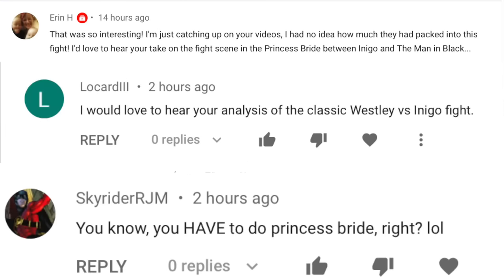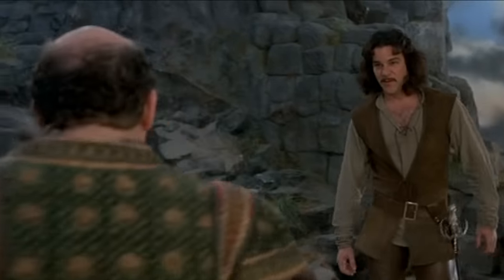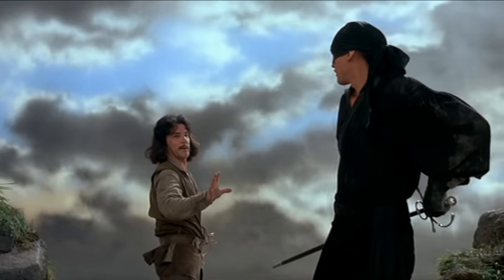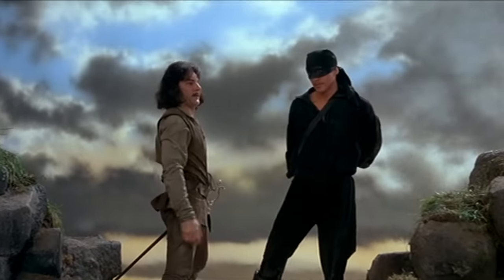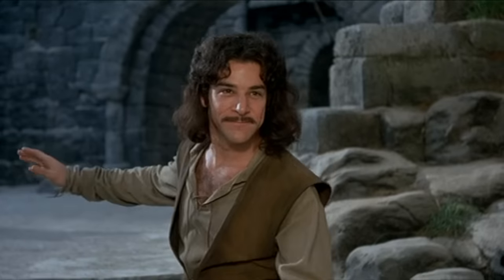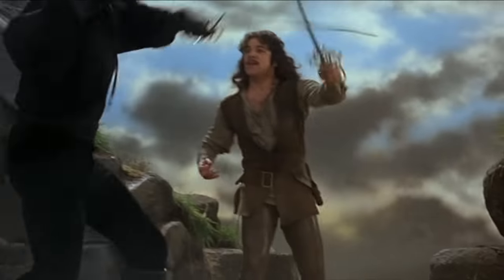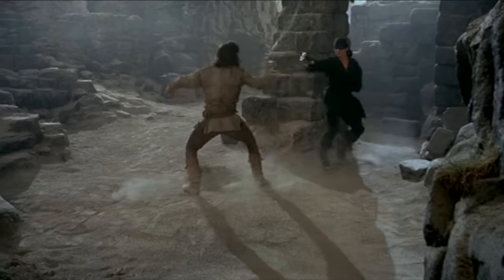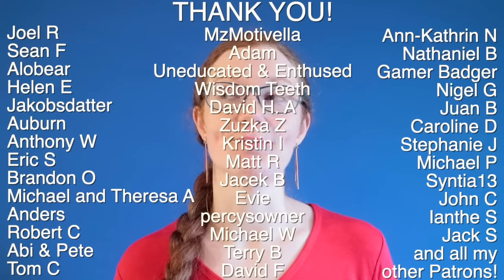Inigo vs. Westley: Princess Bride Perfection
Let's discuss Inigo Montoya vs. Westley, The Dread Pirate Roberts, duelling atop the Cliffs of Insanity in The Princess Bride. Because it's a Bob Anderson fight. And it is epic.

Love it.